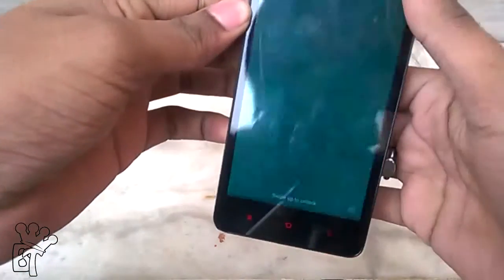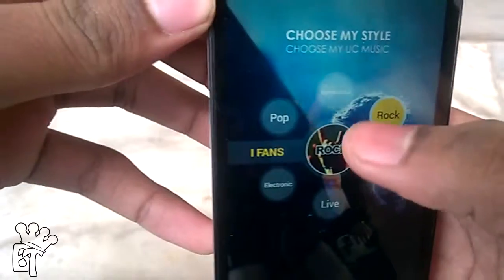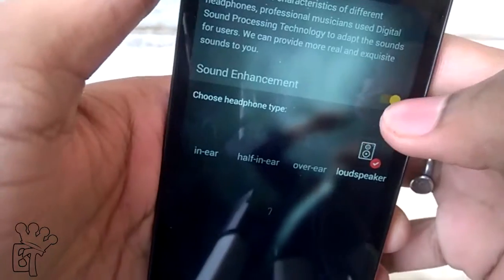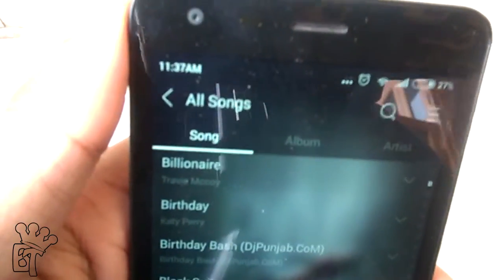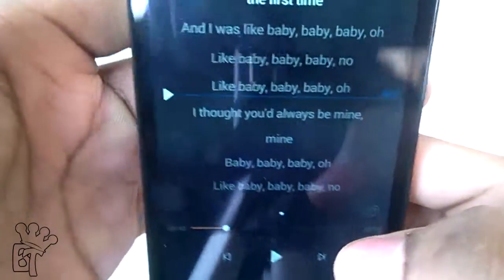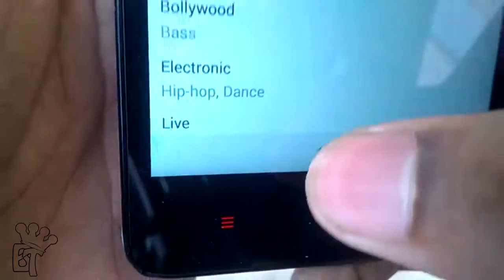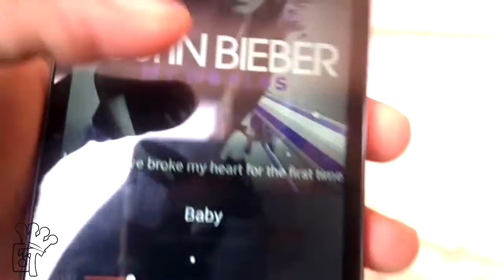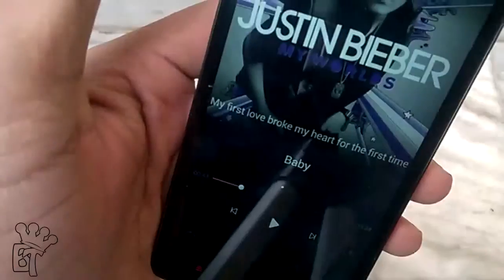Best Music App you MUST be using!!!!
In this video I will show best music app you should be using in your smartphone to enhance your music experience and love with your music app...